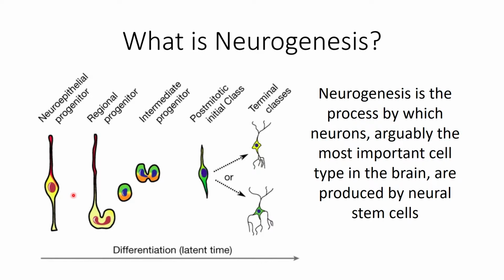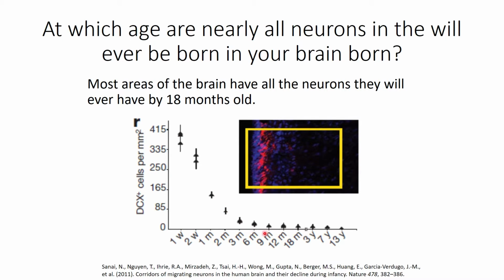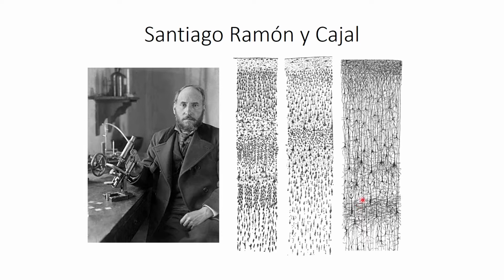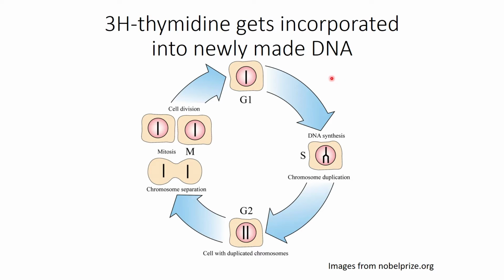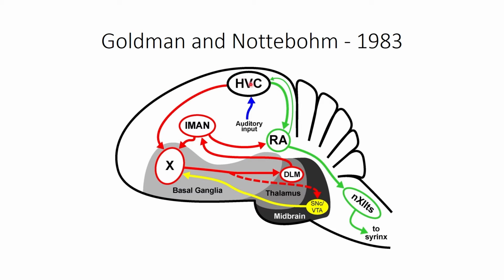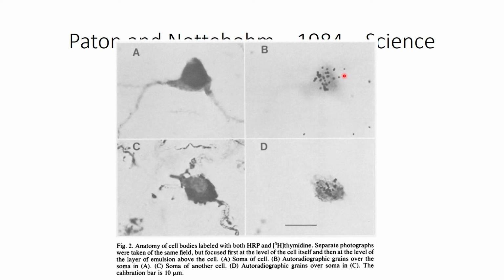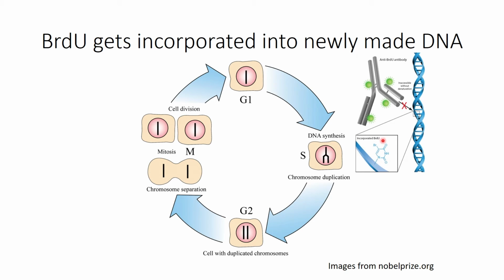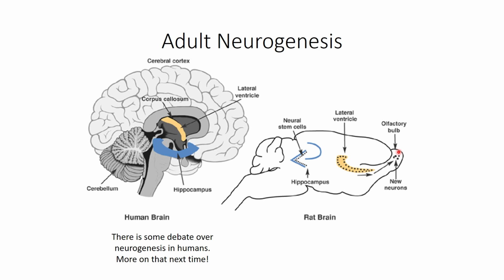An Introduction to Adult Neurogenesis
This is a basic introduction to principles of neurogensis with an emphasis on adult neurogenesis, including techniques used to identify new neurons in the adult brain.